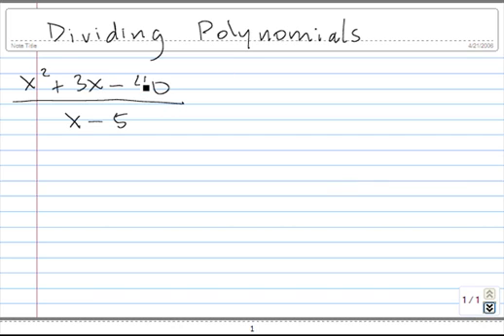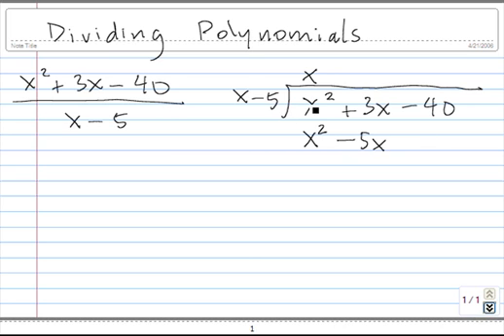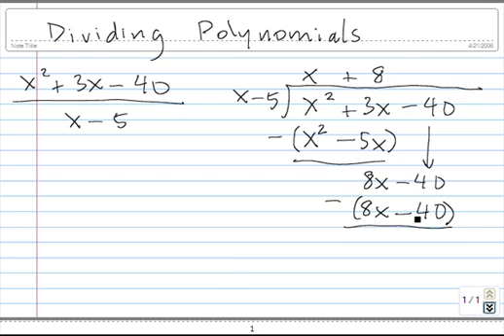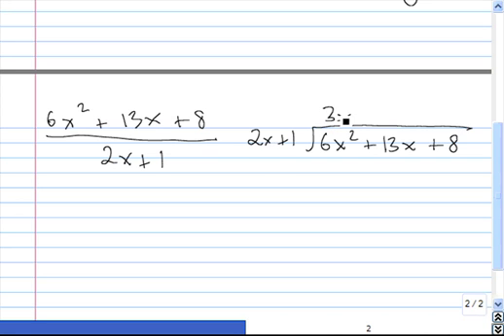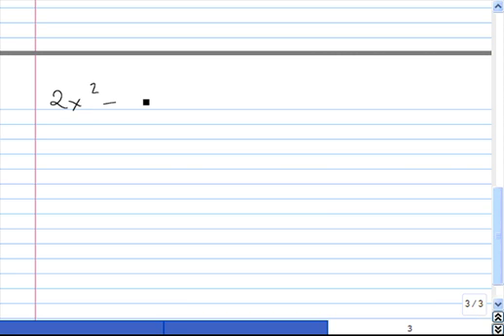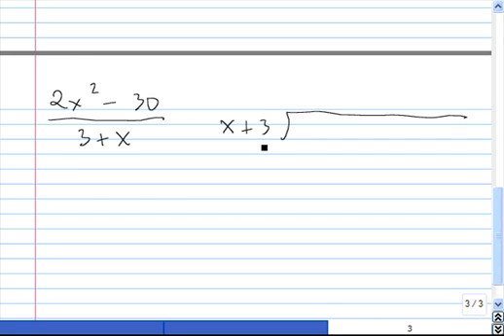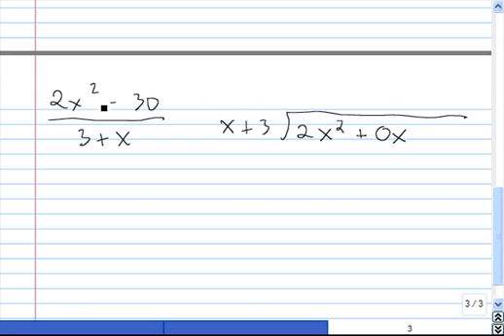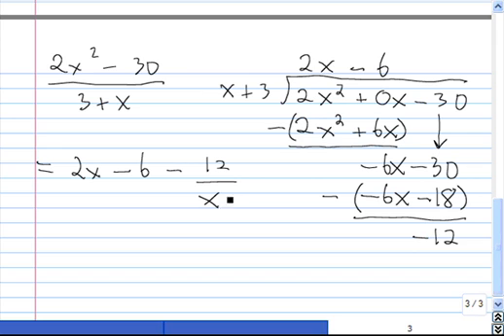Long Division of Polynomials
An example of polynomial division